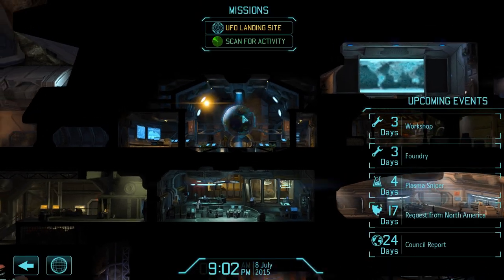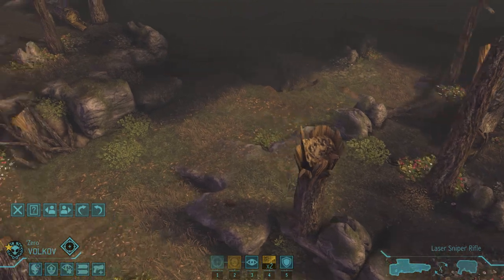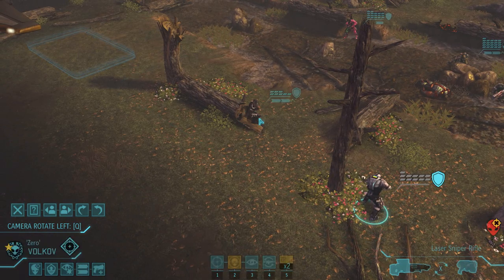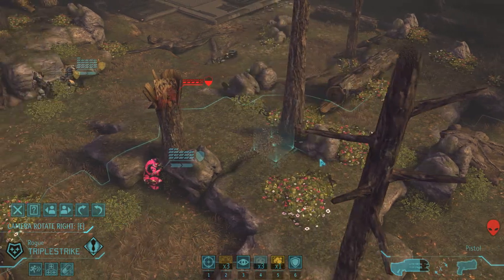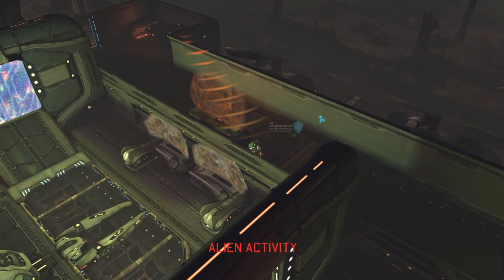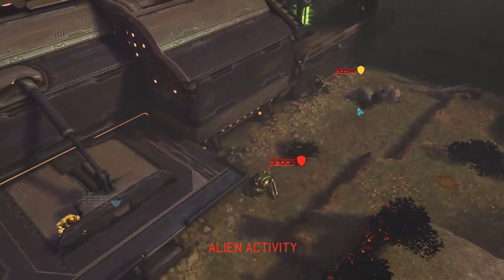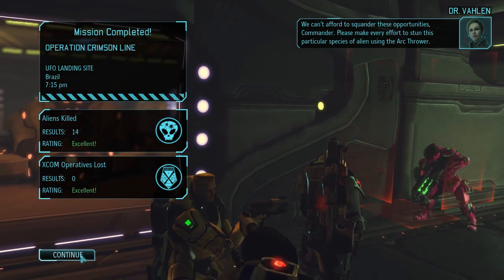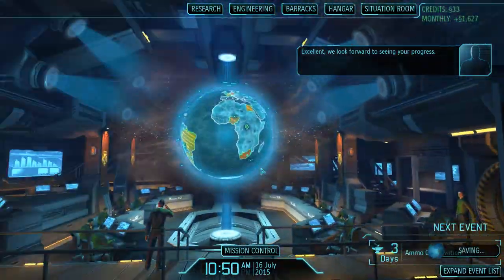Let's Play XCOM: Enemy Unknown - Part 19 [CLASSIC IRONMAN] 1080p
Some people were complaining that episodes weren't long enough and they wanted me to upload more. Well, here you go.